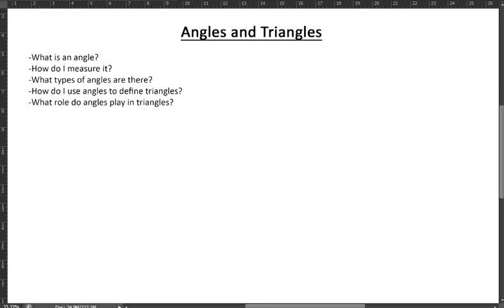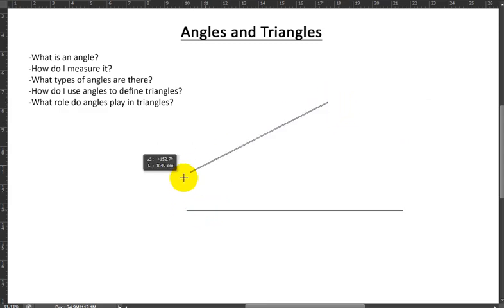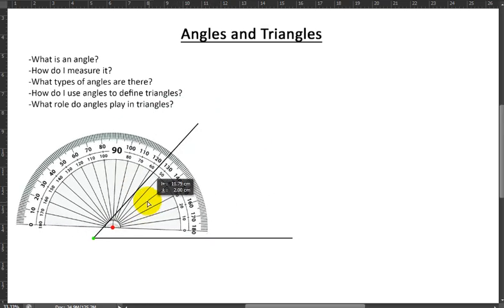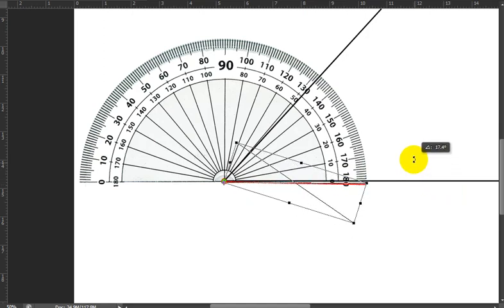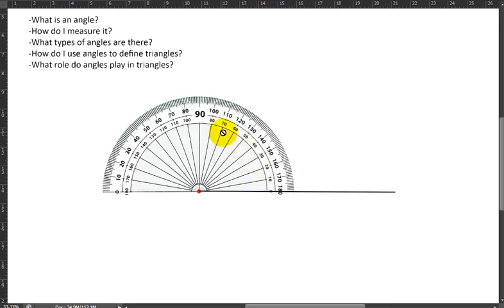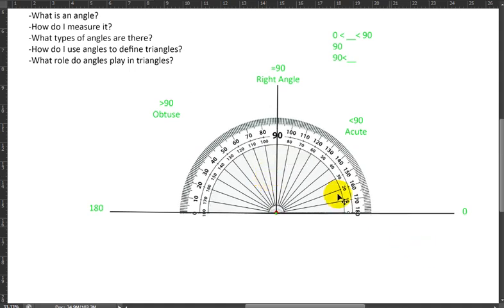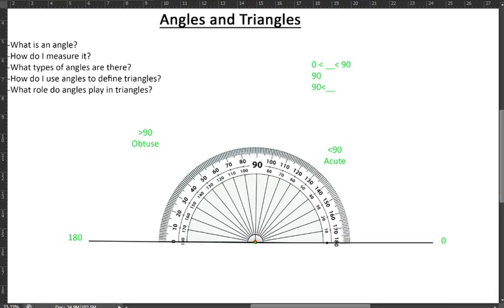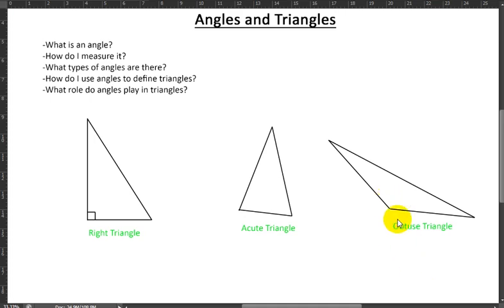Angles and Triangles 1